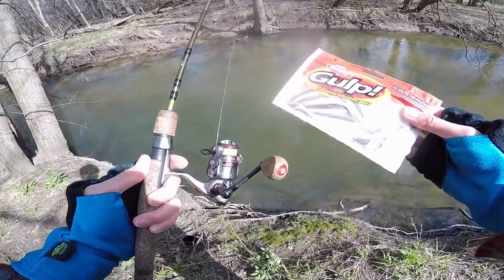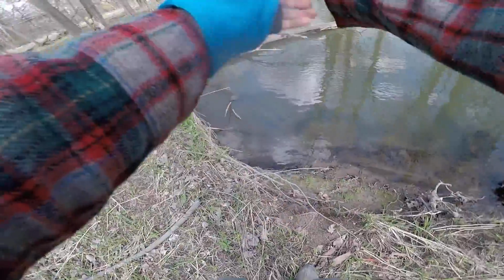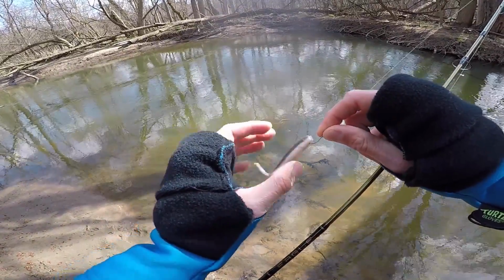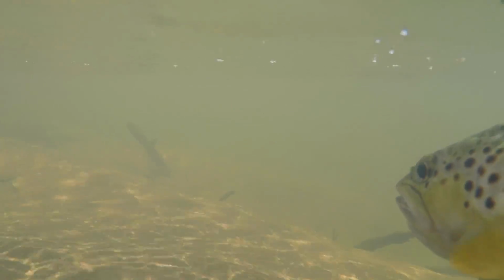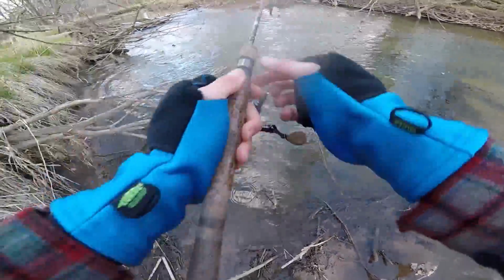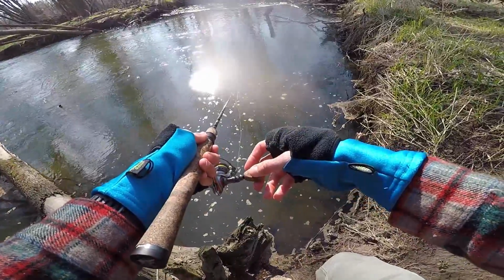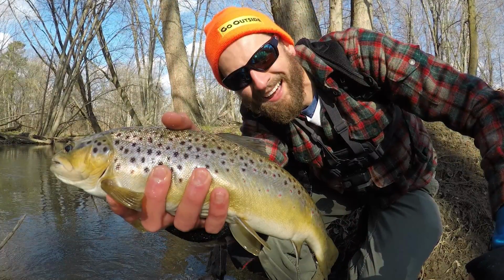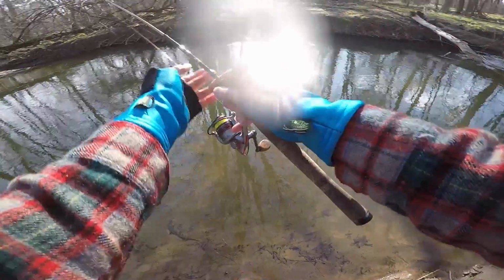Fishing With Berkley Gulp For BIG BROWN TROUT!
I decided to take the Berkley Gulp 4" Minnows back out and experiment with a new weightless rig. I definitely need to make some modifications to my hook / rigging however I managed to catch a few fish on this rig (including a big brown trout)! Overall, I am sold on Berkley Gulp! The stuff flat out works.

Berkley Gulp Minnows
Hook Similar To What I Used
Future Hook Idea